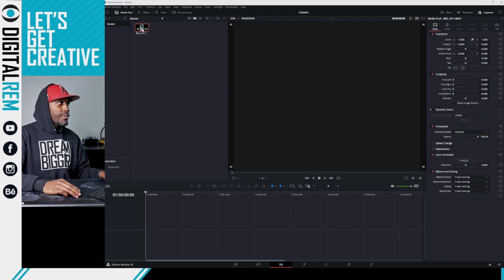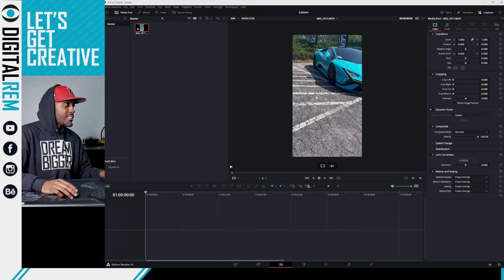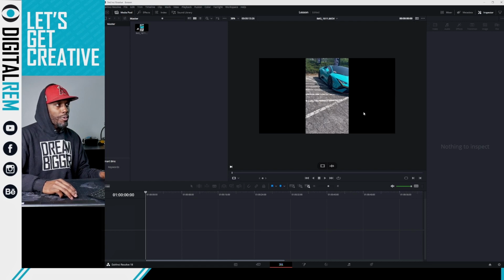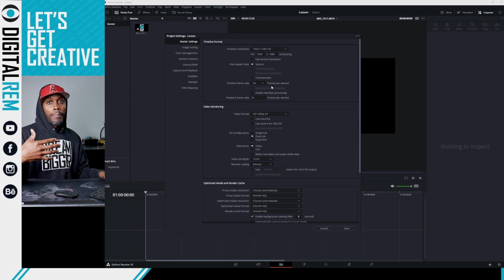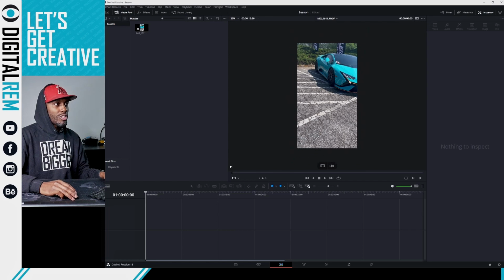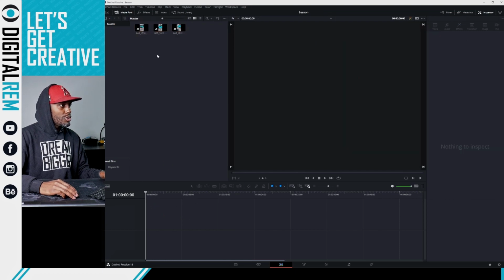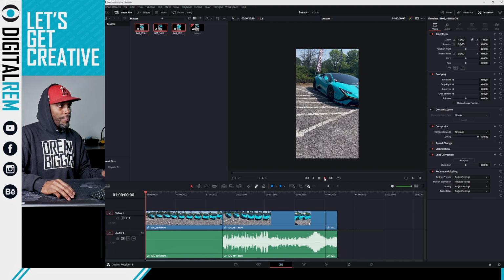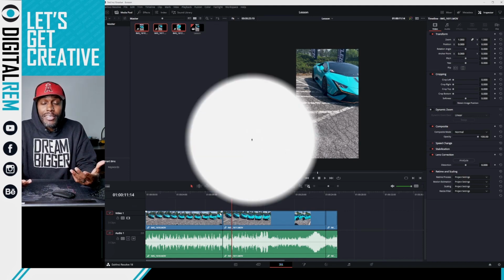Unlocking Vertical Video Editing in Davinci Resolve: Step-by-Step Guide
🎥 Ready to take your video content to new heights? In this tutorial, we've got something special for you: a step-by-step guide on creating stunning vertical videos using Davinci Resolve. 🚀

Join us as we dive into the world of vertical storytelling and unlock the secrets to capturing your audience's attention. From composition and editing techniques to optimizing your videos for different social media platforms, we'll cover it all.

By the end of this video, you'll have the skills to create captivating vertical videos that stand out from the crowd and elevate your brand's online presence. 🌟

Don't miss out on this valuable opportunity to enhance your video production skills and grow your brand's impact. 🎬💪

Video Overview:
00:00 - Start
00:19 - Import Footage
02:04 - Project Settings
03:44 - Create a Timeline

Looking to take your content creation skills to the next level?

Recommended Amazon Items: